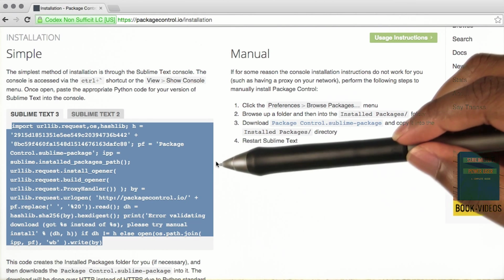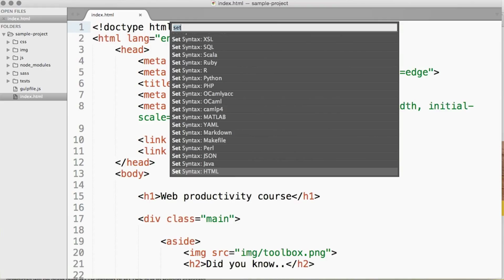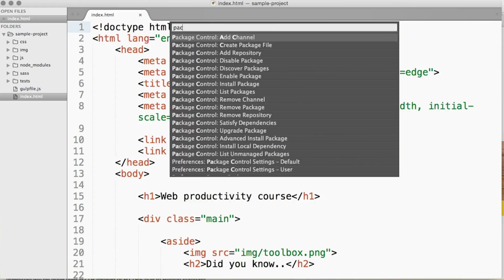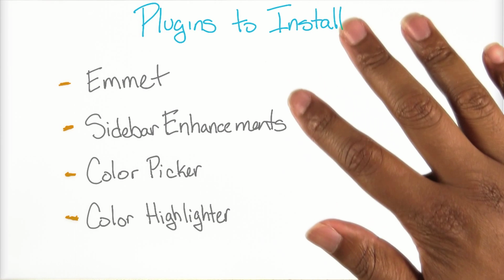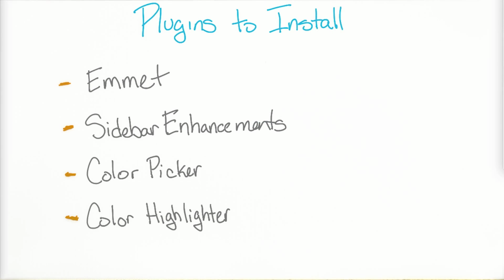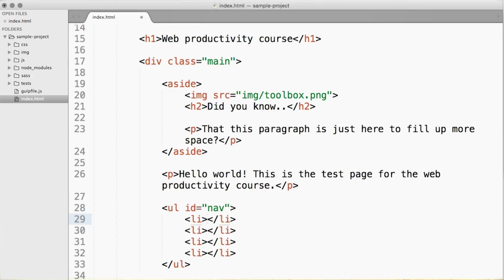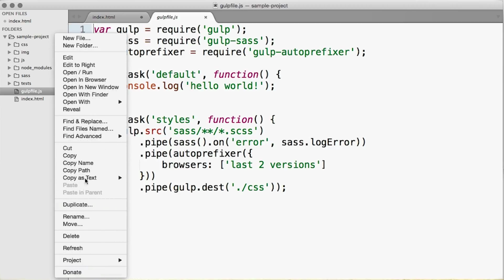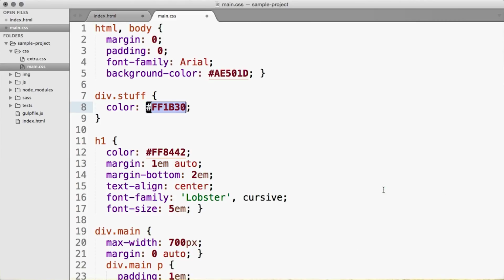Extending Your Editor